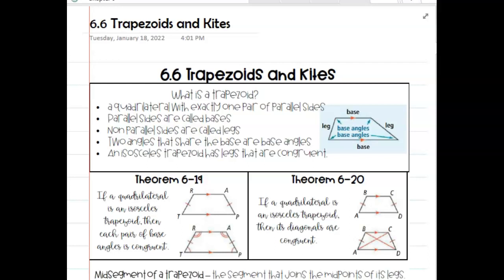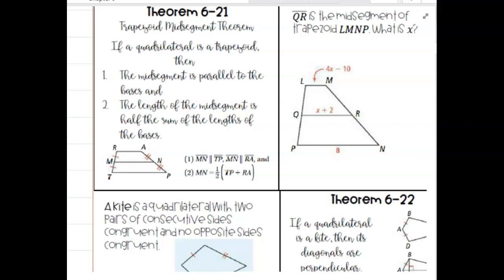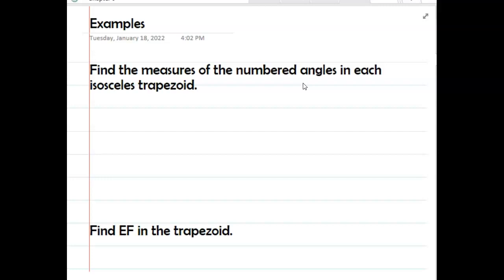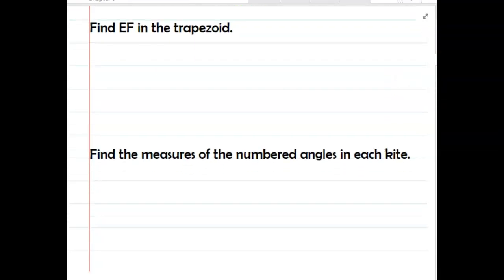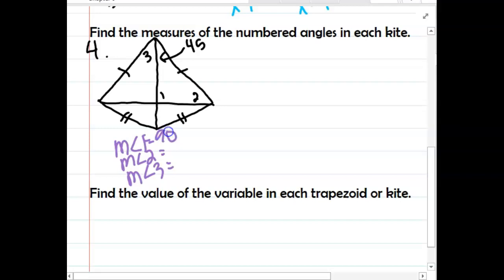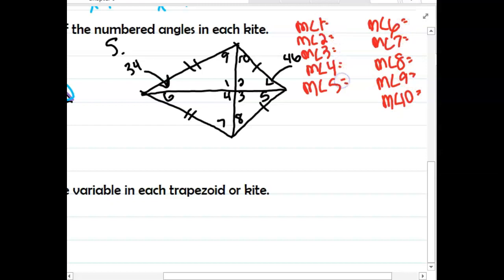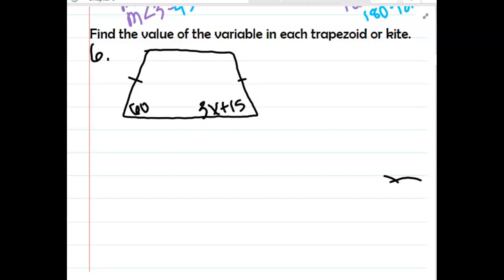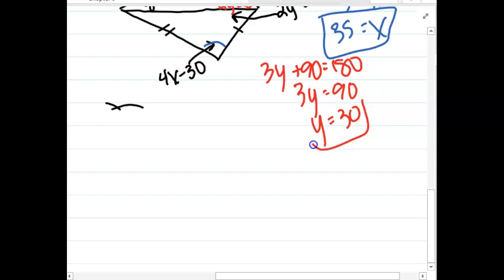Advanced Geometry - 6.6 Trapezoids and Kites